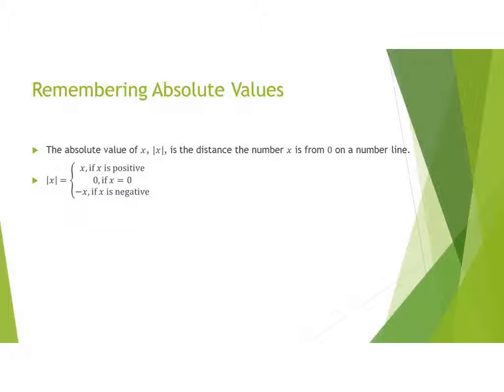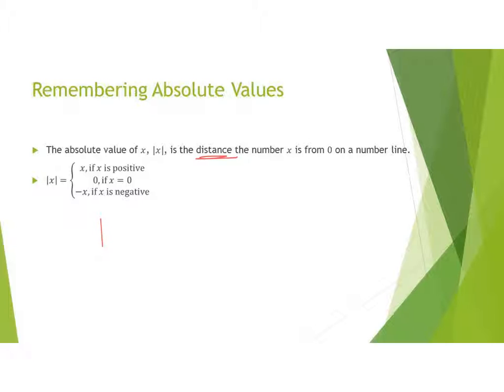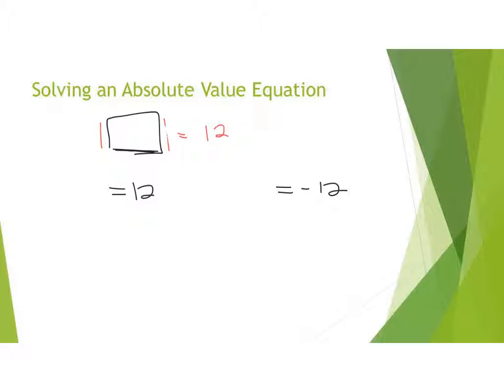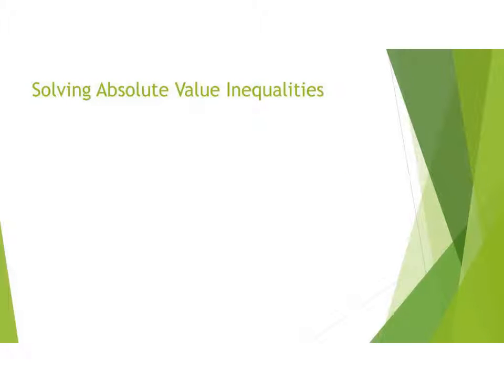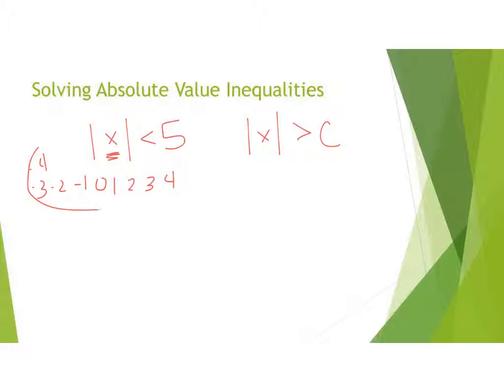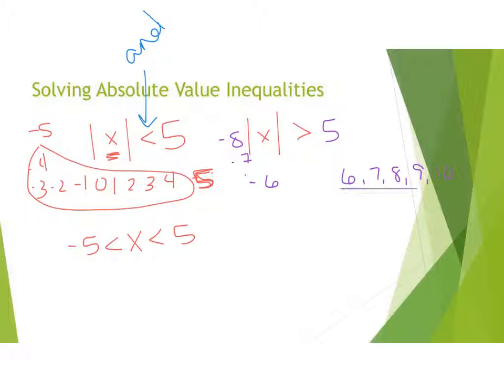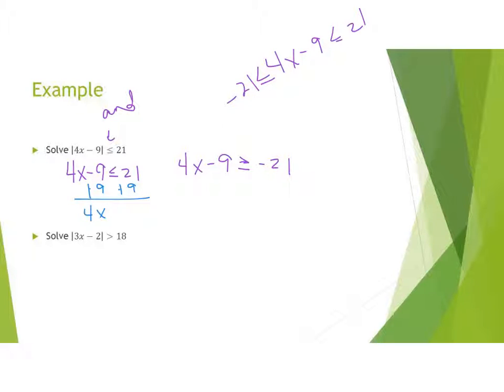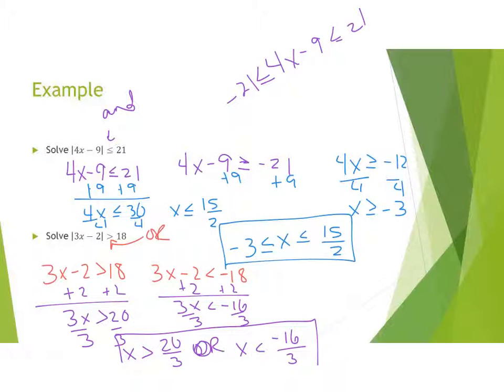A2 1.7 Solving Absolute Value Equations and Inequalities